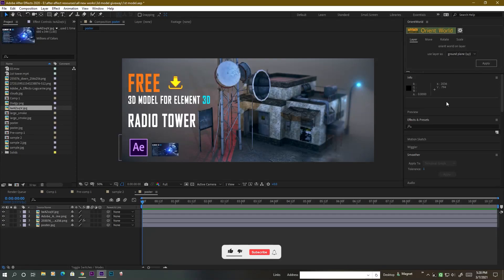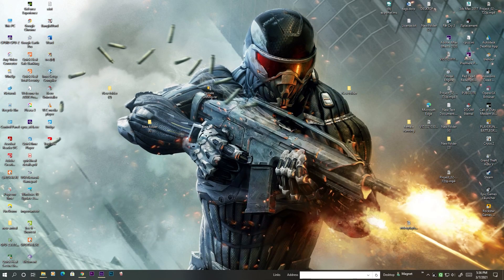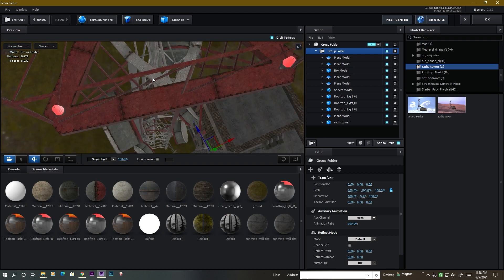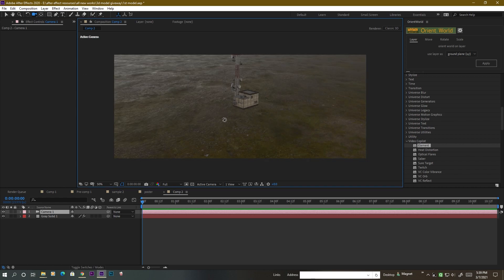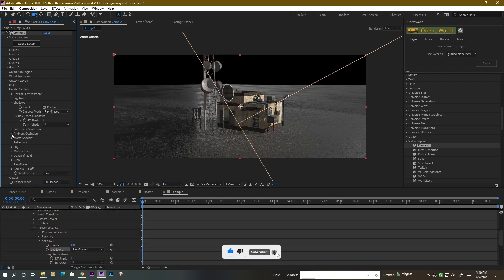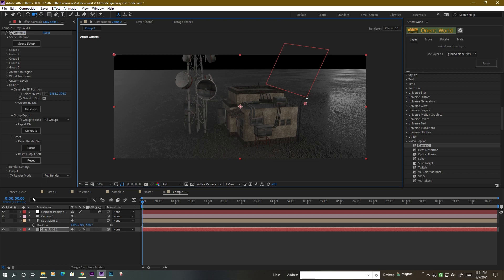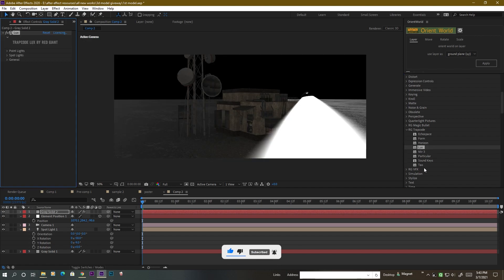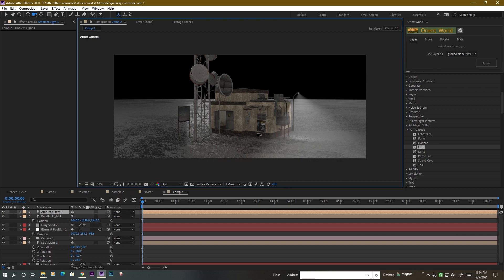100% Free Radio tower model for Element 3D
Hello friends,
In this video, I will share with you a cool-looking 3D Radio Tower model (I'm not made this model but I just make it compatible with element 3D ).

please leave your comment in the comment section

I'm Amit

Signing out...